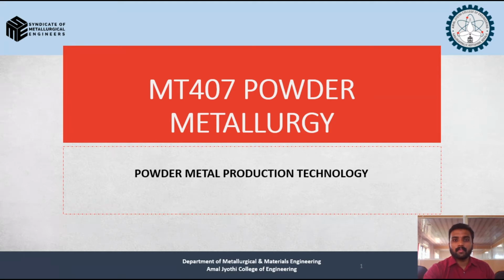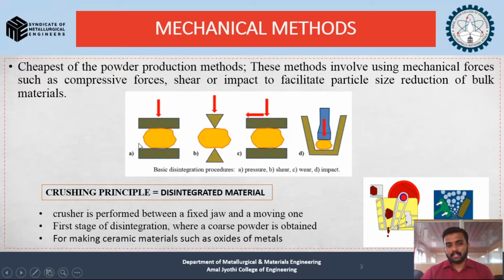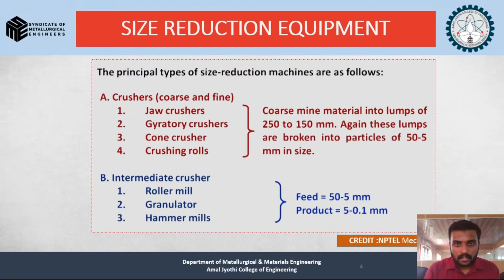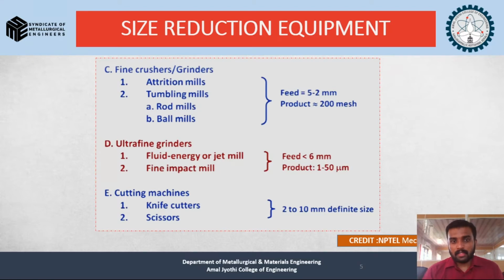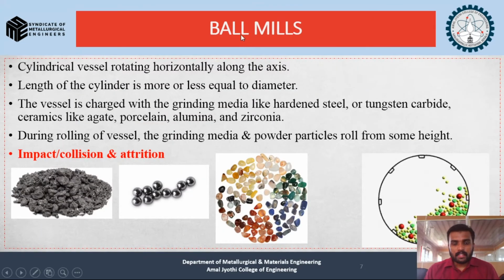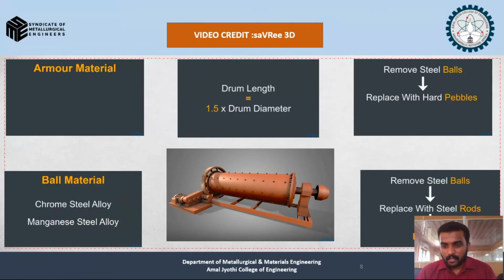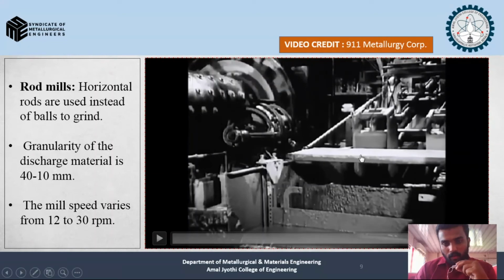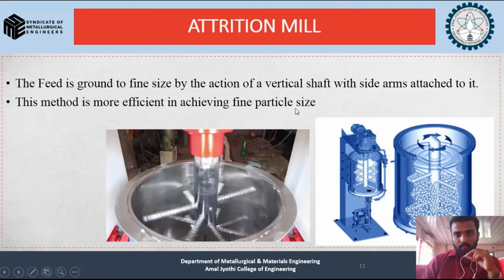Powder Metallurgy Lecture 02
Mechanical Methods – milling of brittle and ductile materials - principle and processes- impact, attrition, shear and compression methods to make powders.